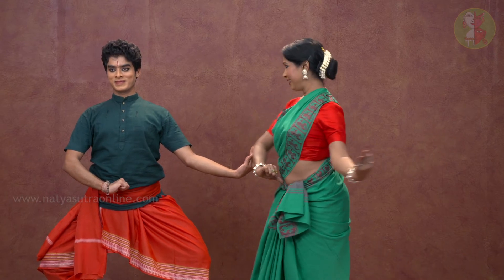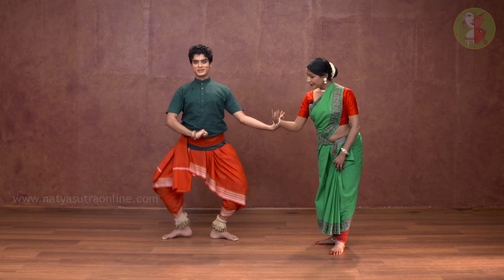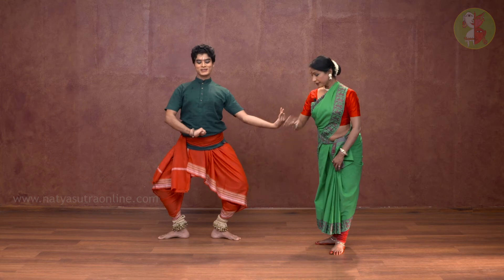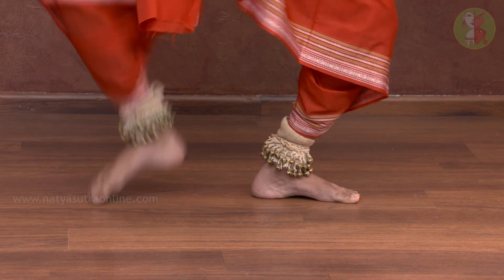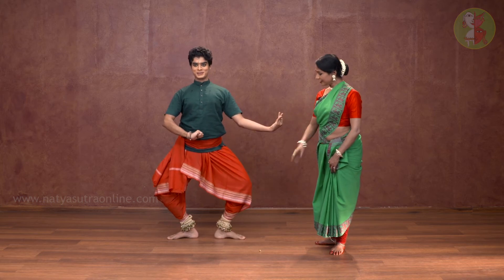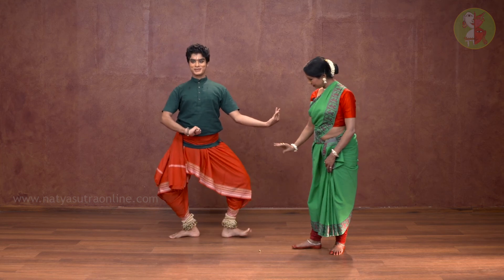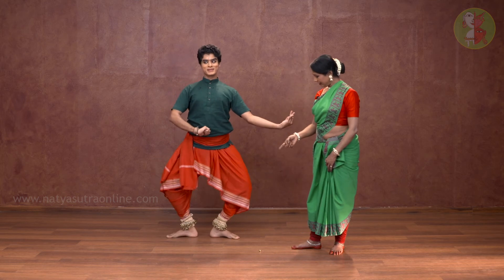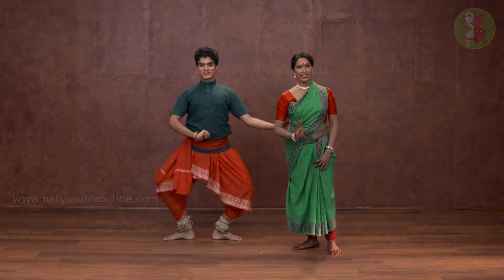Chowka Steps | Learn Odissi from Vidushi Sujata Mohapatra | Teachings of Guru Kelucharan Mohapatra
Here is a glimpse of the Chowka teaching incorporated in the Odissi Beginners Lessons available in NatyaSutraOnline. Presented by Vidushi Sujata Mohapatra, the beginners level course gives an overview of the base tenets in the art form ranging from the traditional Namaskar to the popular Abhinaya.